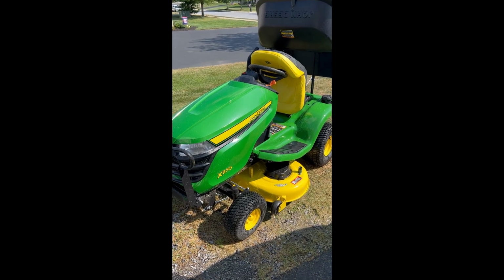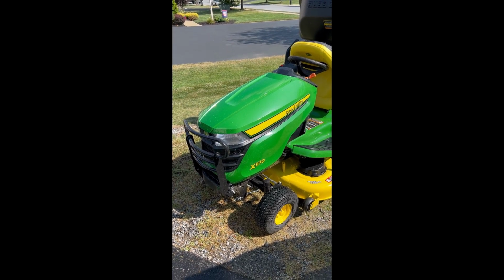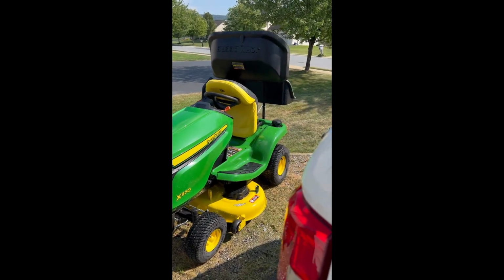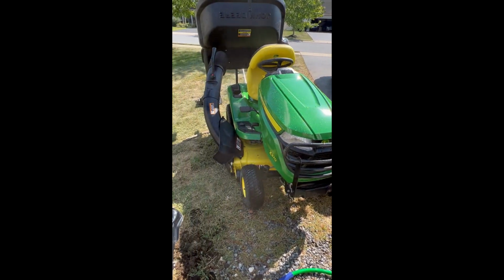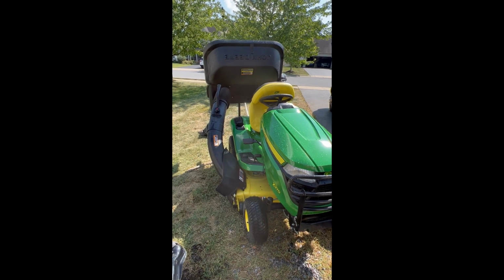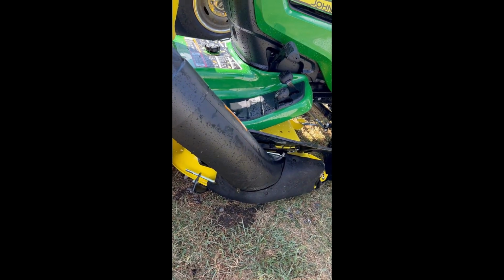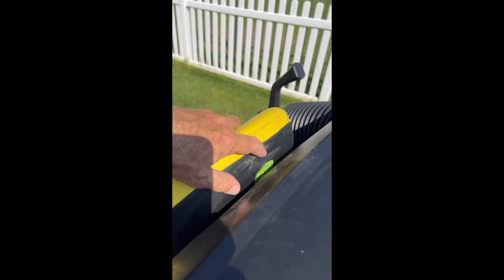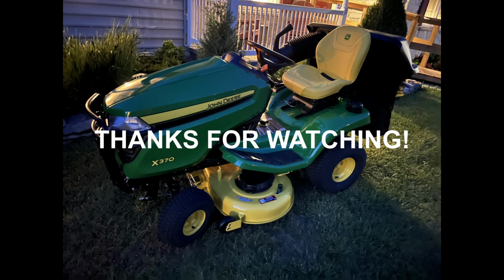Some love for the X370.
After only mowing one time, what are the things I liked, and disliked, about the new 2022 X370?